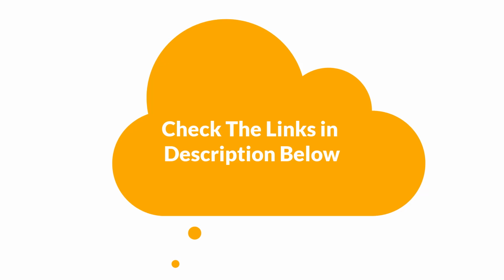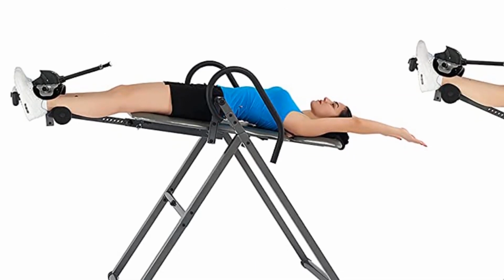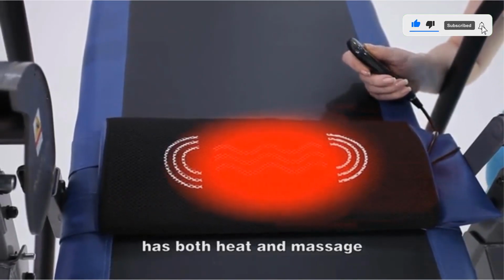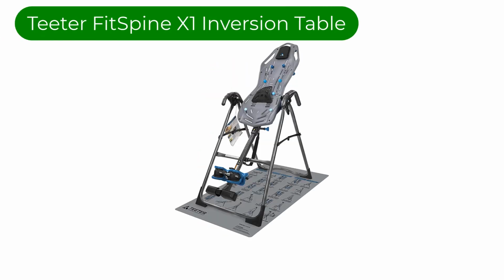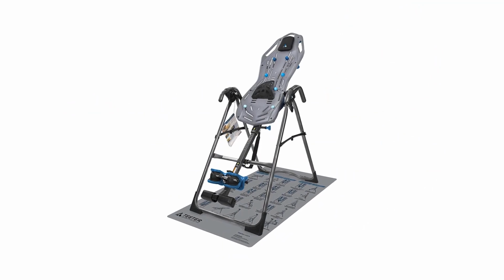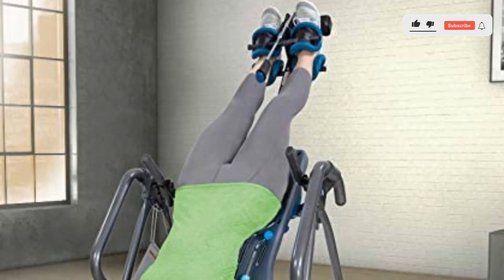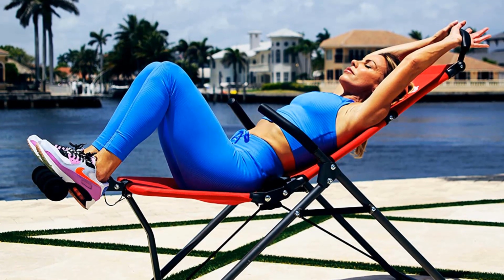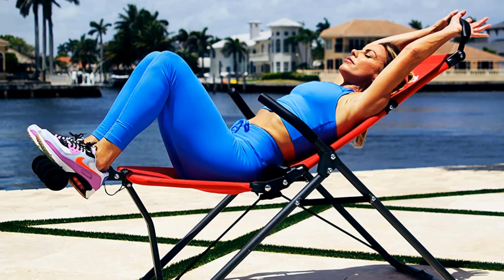🏆 Best Inversion Table Reviews In 2023 ✅ Top 5 Tested & Buying Guide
🏆 Best Inversion Table Reviews In 2023 ✅ Top 5 Tested & Buying Guide “ad”

📌Product Link📌:

📌 1. Innova Inversion Table with Adjustable Headrest.
📌 Best Prices      :

📌 2. INNOVA HEALTH AND FITNESS ITM4800 Advanced Heat.
📌 Best Prices      :

📌 3. Teeter FitSpine X1 Inversion Table Back Pain Relief Kit.
📌 Best Prices      :

📌 4. Teeter FitSpine X3 Inversion Table.
📌 Best Prices      :

📌 5. Backlounge Inversion Bench/Inversion Therapy for Back Relief.
📌 Best Prices      :

Welcome to Our Upview Channel. Today, We are going to show some of the Best Inversion Tables that are best sold and reviewed in the last couple of months on amazon.

🏆 Best Inversion Table | Top 4 Best Inversion Tables for Inversion Therapy 🤩
✅ ✅ TOP 5 Best Inversion Table [ 2022 Buyer's Guide ]
🏆 ✅ Best Inversion Table 2022 [Buying Guide] 🤩

Products Description:
Number 1.
Our best pick is Innova Adjustable Headrest Inversion Table. Without a doubt, this is the most competitive price range for inversion tables.
Number 2.
Our 2nd best pick is INNOVA HEALTH AND FITNESS Inversion Table. Another inversion table at a competitive price range is this table.
Number 3.
Our 3rd best pick is Teeter FitSpine X1 Inversion Table.
Number 4.
Our 4th best pick is Teeter FitSpine X3 Inversion Table. If you’re looking for a safe and reliable inversion table, then this is among the very best.
Number 5.
Our 5th best pick is Backlounge Inversion Bench. The next entry on our list is this Inversion Bench. While it’s not as big and sturdy as the other best inversion tables mentioned, it provides many of the same benefits.